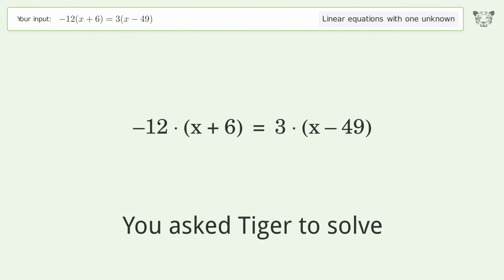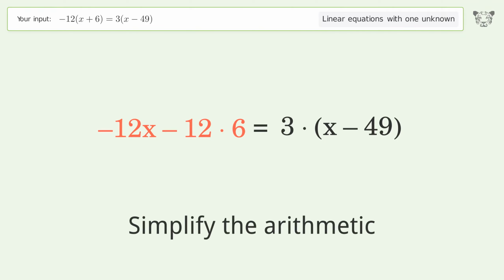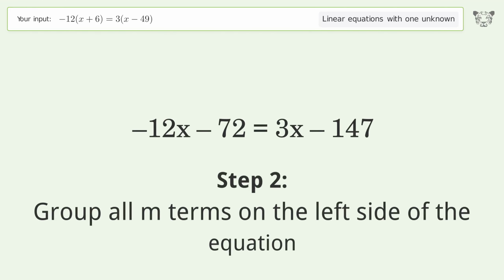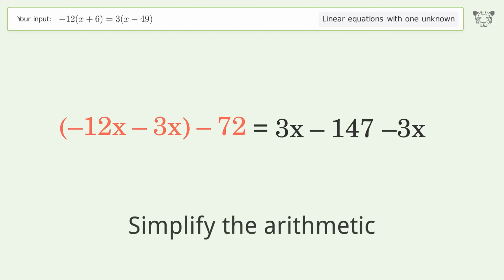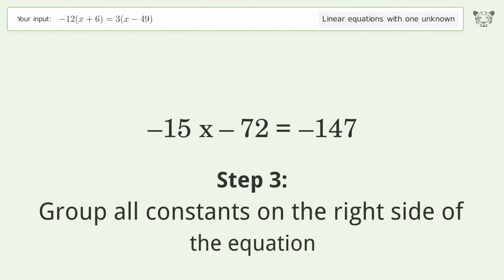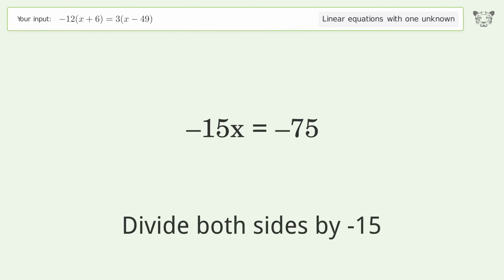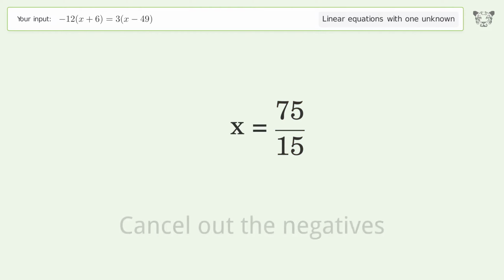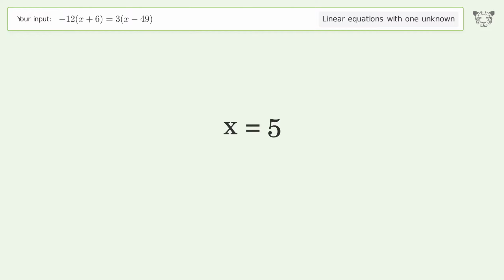Solve -12(x+6)=3(x-49): Linear Equation Video Solution | Tiger Algebra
Struggling with -12(x+6)=3(x-49)? Watch our step-by-step video on Tiger Algebra to master this linear equation effortlessly. Also check out for more tips and tricks for dealing with linear equations with one unknown